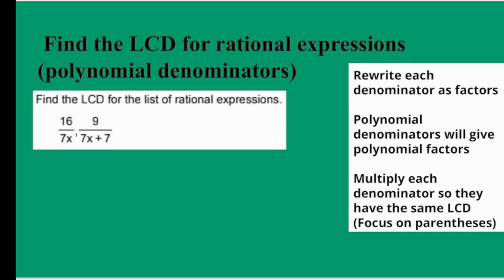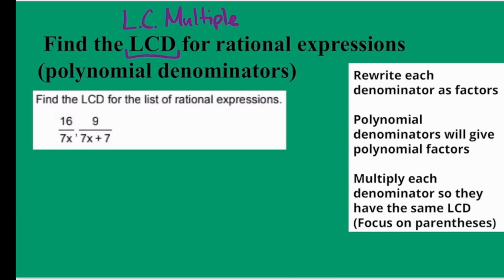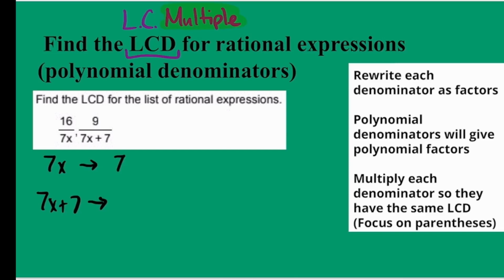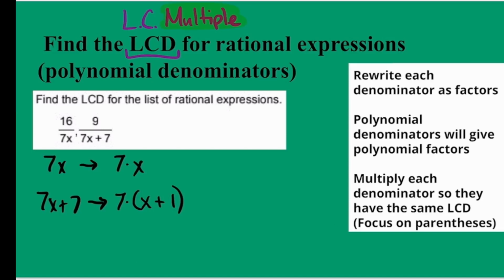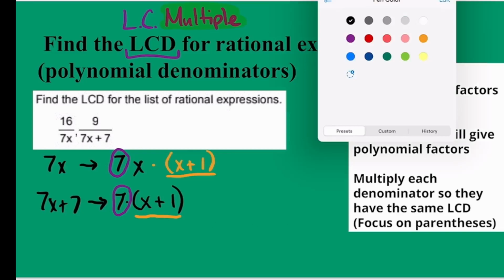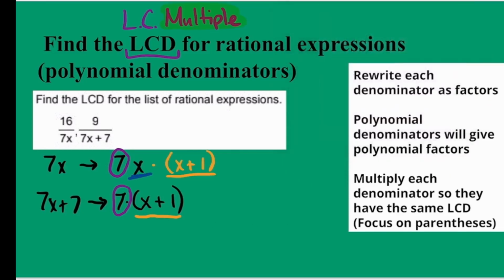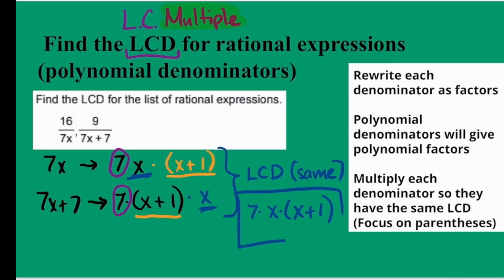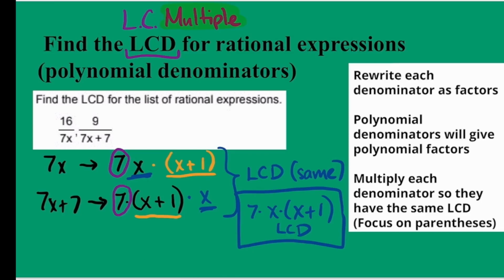Find the LCD for rationals with polynomial denominators